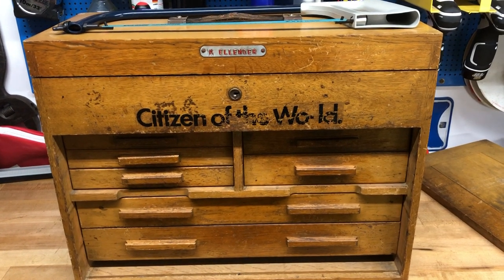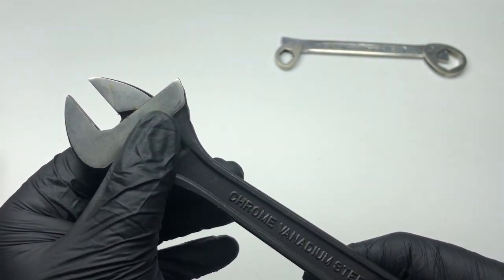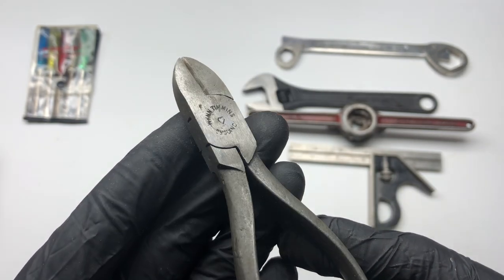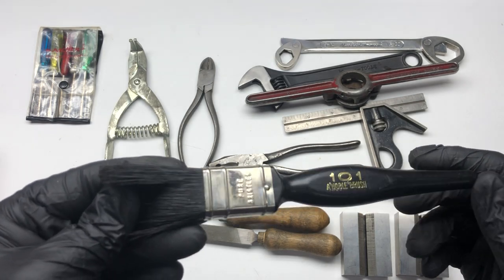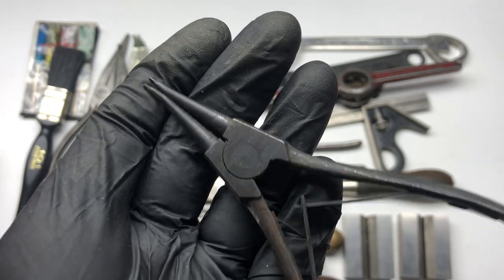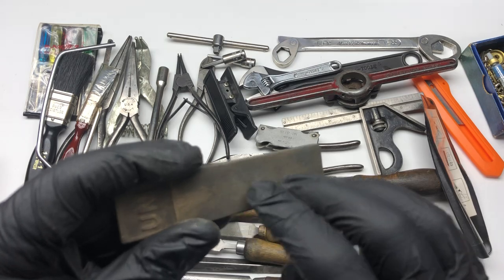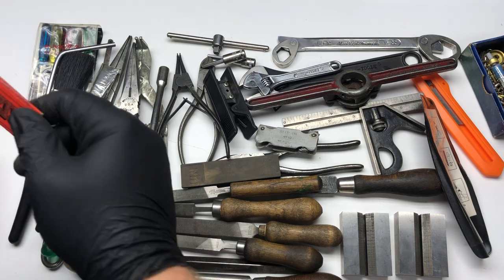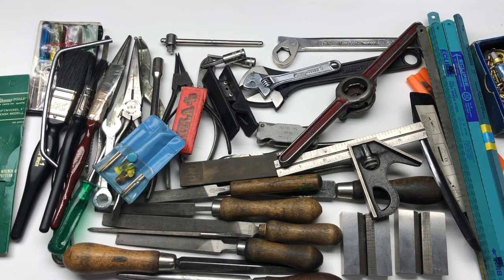Machinist toolbox (1) Score with Tools Time Capsule 1987 Last opened Wow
A amazing time capsule last opened in 1987 full of machine is Tools another interesting items from the period from auction force guess the price